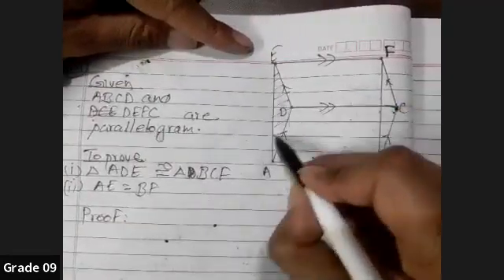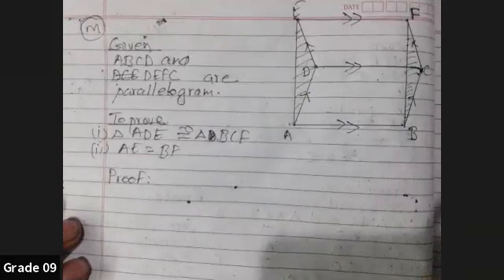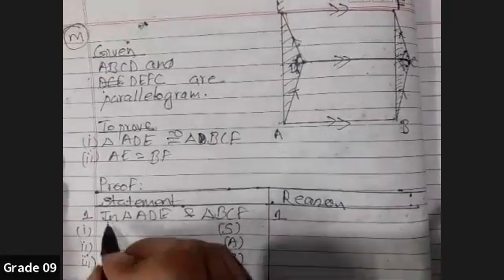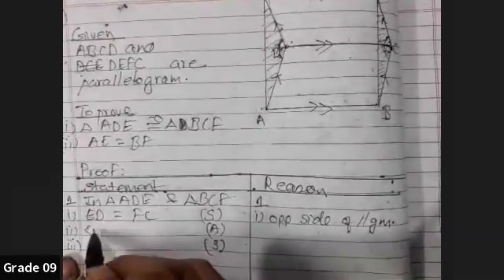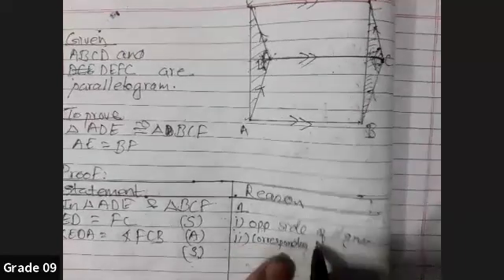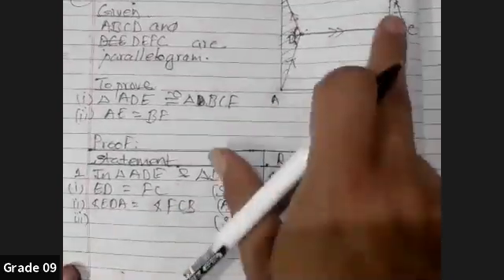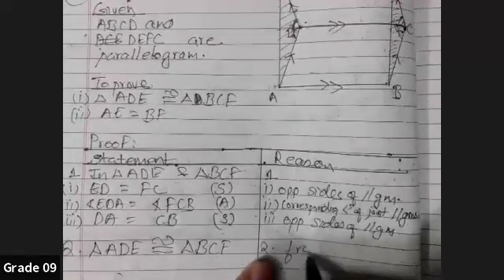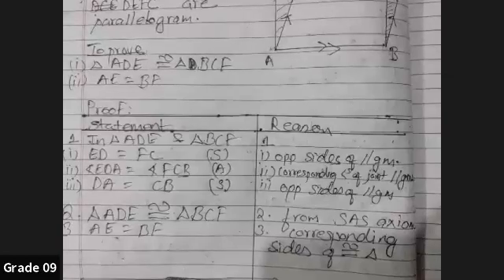class 9, proving any two corresponding sides equal using axioms and parallelograms